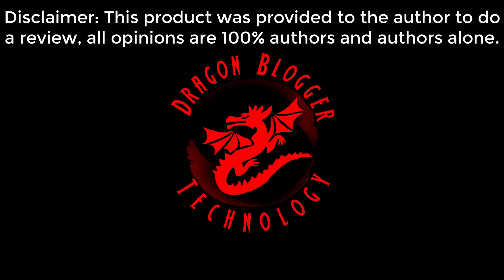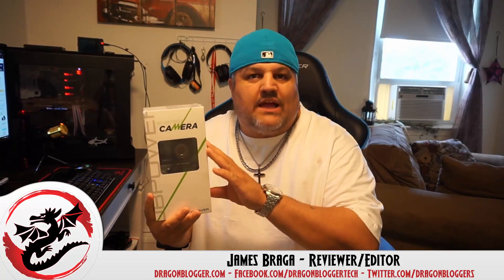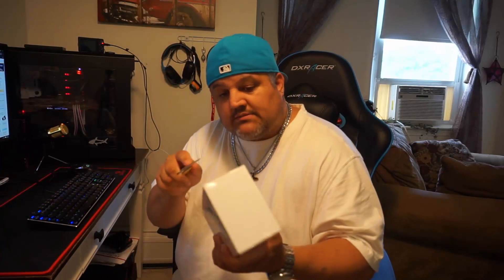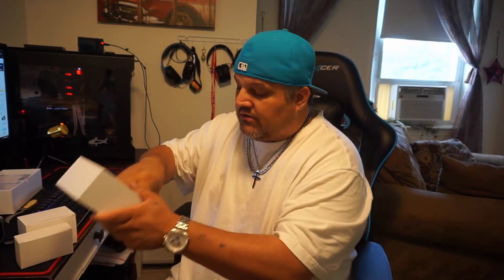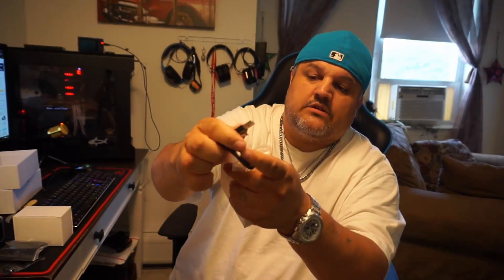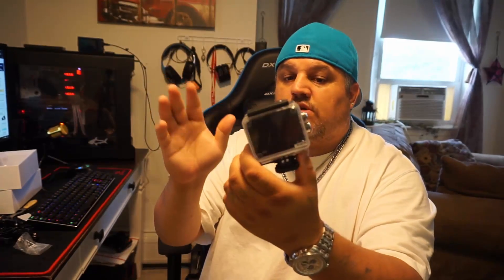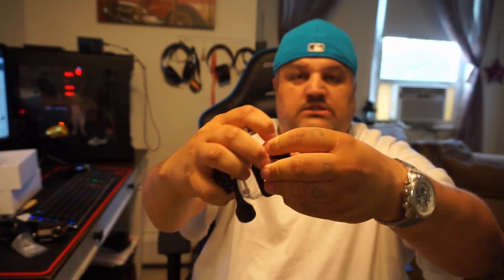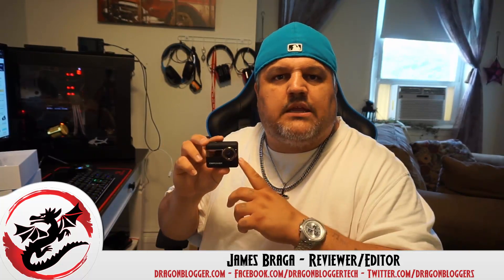Unboxing Of The DBPower N6 4k WIFI Action Camera!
James Unboxes the DBpower N6 4K WiFi action camera. This camera comes with dual batteries.